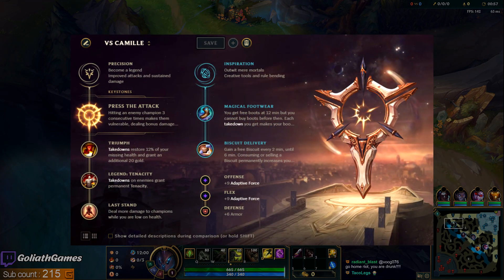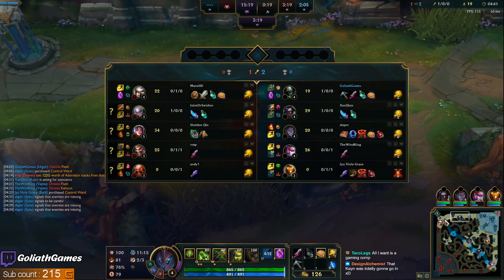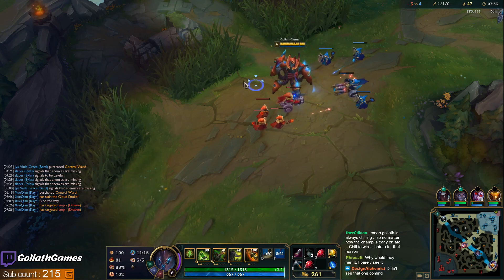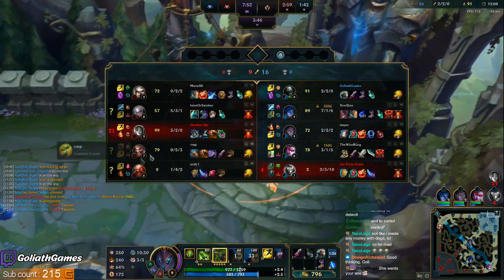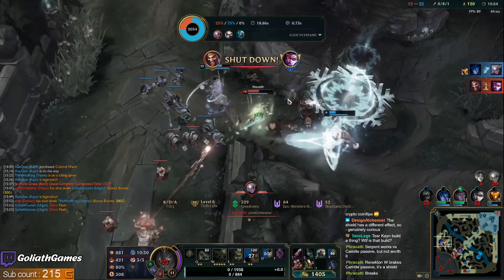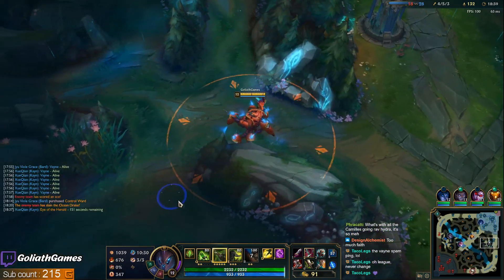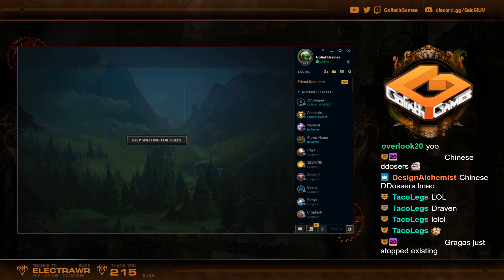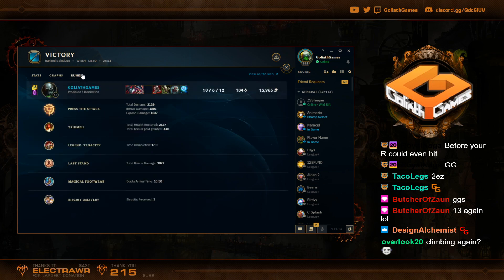JUICY GOREDRINKER GAME! - Urgot Vs Camille [D2 ELO] - League of Legends